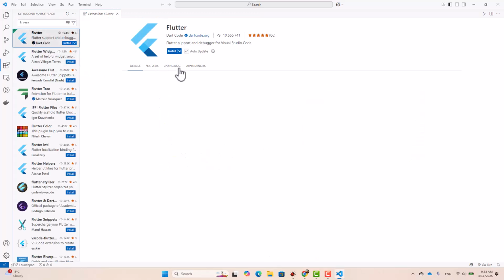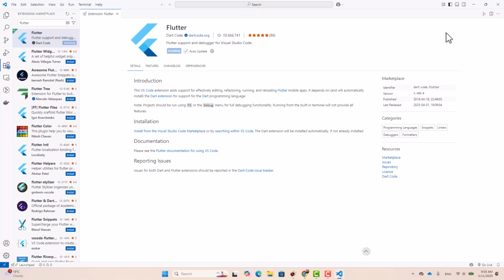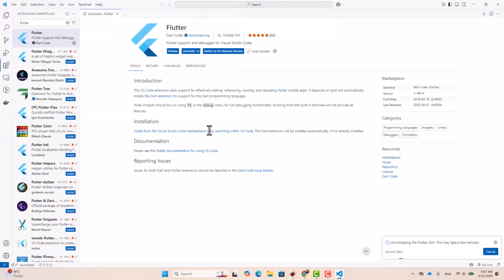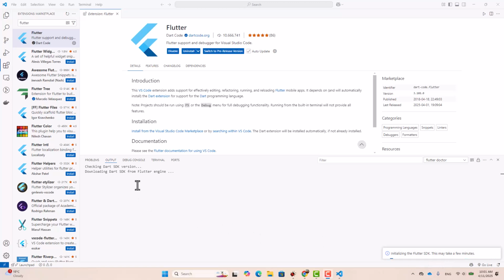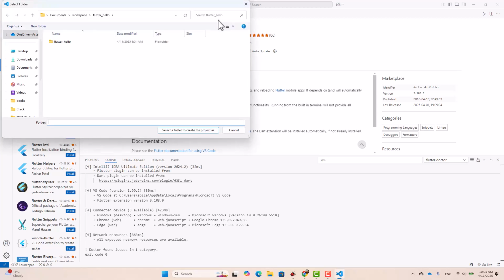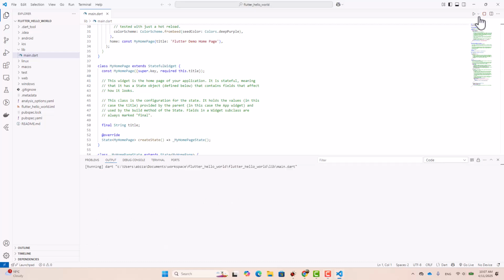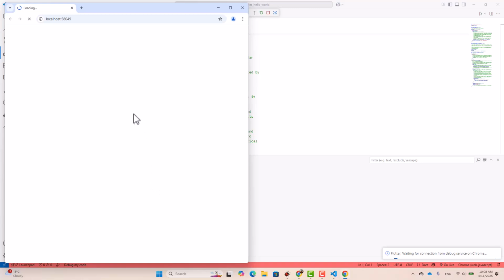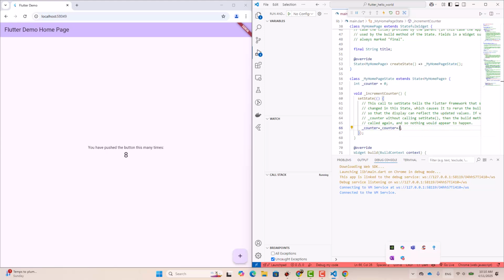How to create flutter project in VS Code